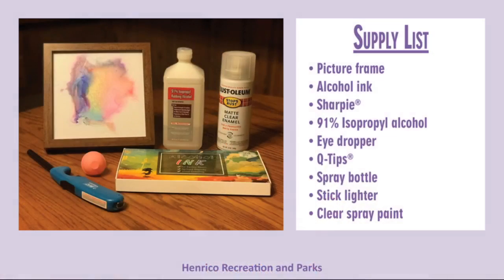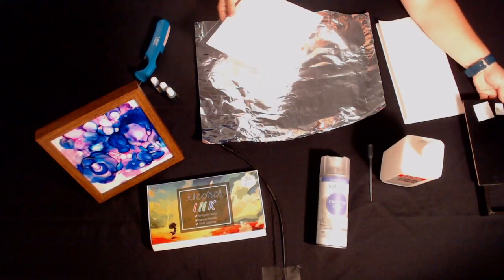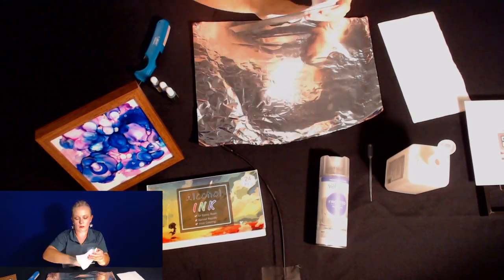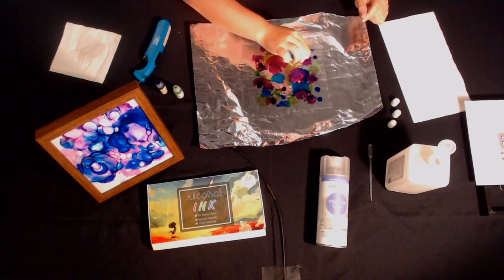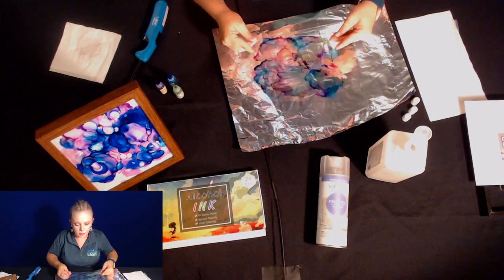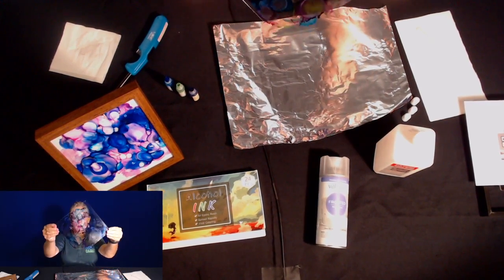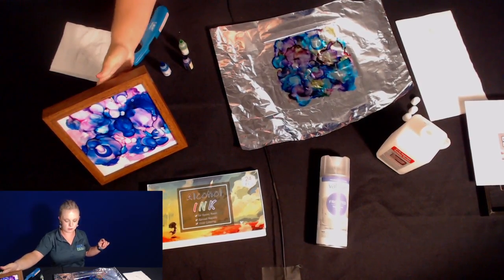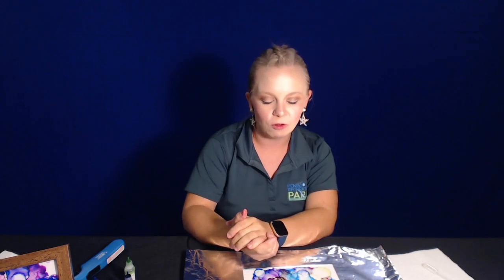Alcohol Ink Art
We’re going to be making abstract art to hang in your home. The possibilities are endless with this art form because no two pieces ever look the same!

Supplies: picture frame, alcohol ink, sharpie, 91% isopropyl alcohol, eye dropper, Q-tips, spray bottle, stick lighter, and clear spray paint.